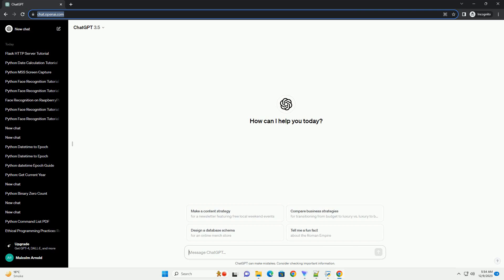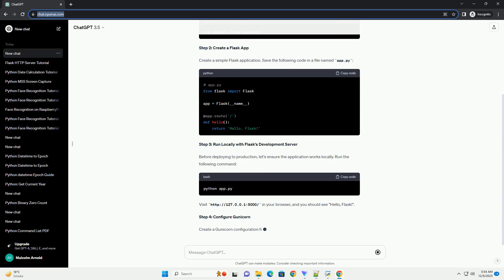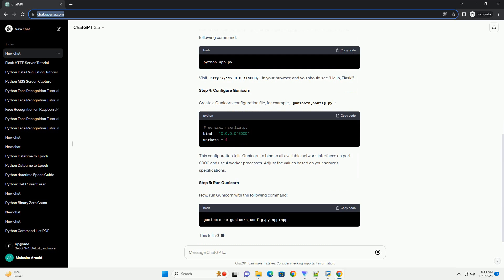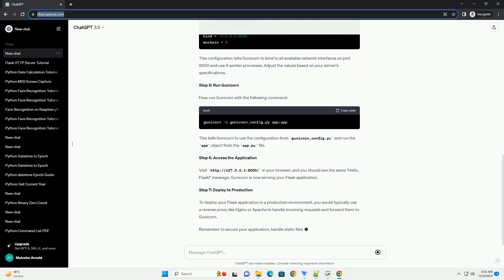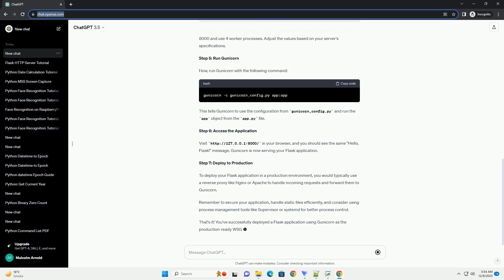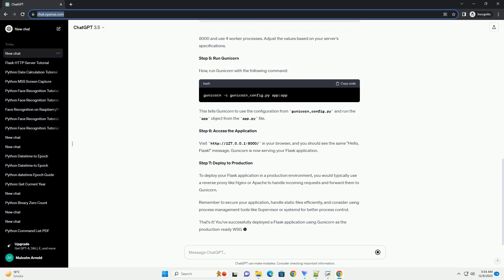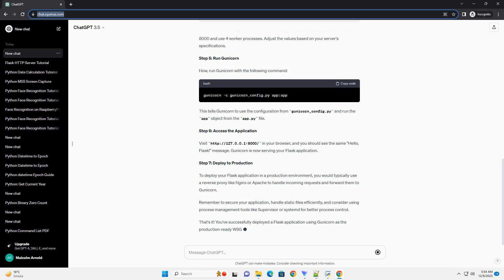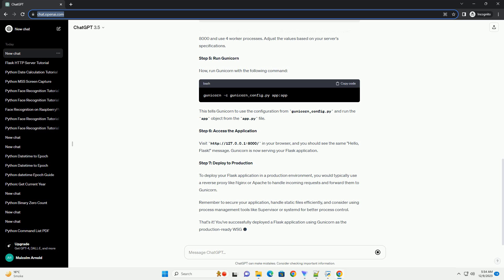python flask production wsgi server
Sure, I'd be happy to provide you with a tutorial on deploying a Python Flask application using a production-ready WSGI server. In this tutorial, we'll use Gunicorn as the WSGI server, which is a popular choice for deploying Flask applications.
Step 1: Install Flask and Gunicorn
Make sure you have Flask and Gunicorn installed. You can install them using pip:
Step 2: Create a Flask App
Create a simple Flask application. Save the following code in a file named app.py:
Step 3: Run Locally with Flask's Development Server
Before deploying to production, let's ensure the application works locally. Run the following command:
in your browser, and you should see "Hello, Flask!".
Step 4: Configure Gunicorn
Create a Gunicorn configuration file, for example, gunicorn_config.py:
This configuration tells Gunicorn to bind to all available network interfaces on port 8000 and use 4 worker processes. Adjust the values based on your server's specifications.
Step 5: Run Gunicorn
Now, run Gunicorn with the following command:
This tells Gunicorn to use the configuration from gunicorn_config.py and run the app object from the app.py file.
Step 6: Access the Application
in your browser, and you should see the same "Hello, Flask!" message. Gunicorn is now serving your Flask application.
Step 7: Deploy to Production
To deploy your Flask application in a production environment, you would typically use a reverse proxy like Nginx or Apache to handle incoming requests and forward them to Gunicorn.
Remember to secure your application, handle static files efficiently, and consider using process management tools like Supervisor or systemd for better process control.
That's it! You've successfully deployed a Flask application using Gunicorn as the production-ready WSG